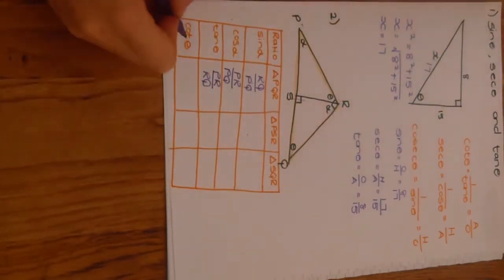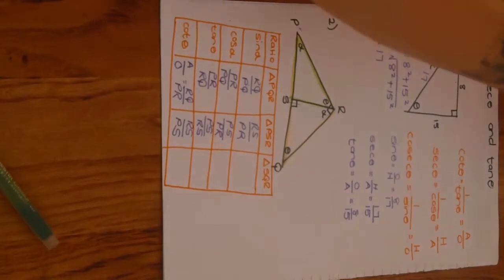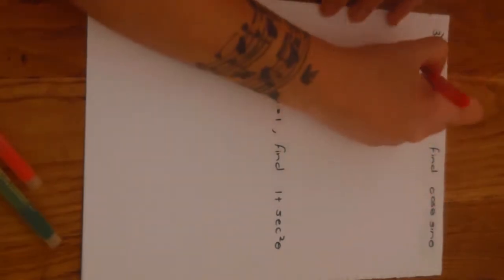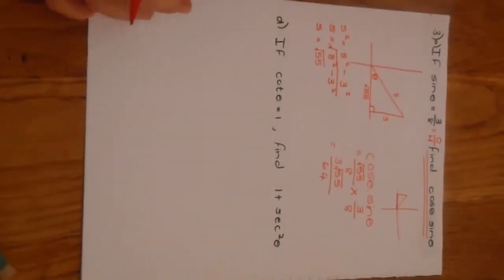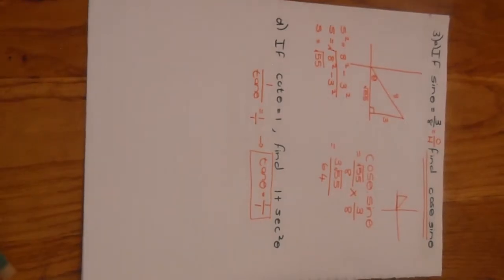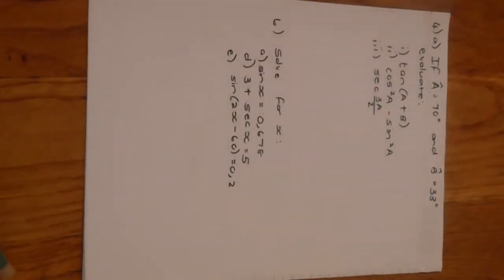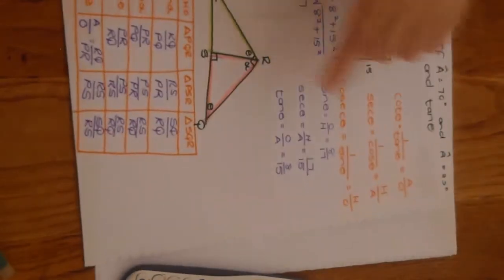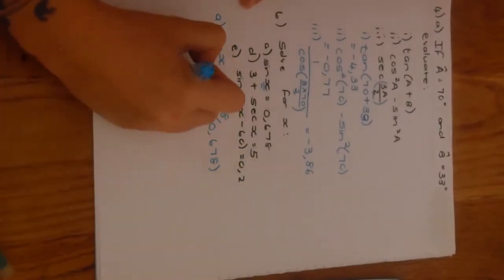Grade 10 Trigonometry Revision